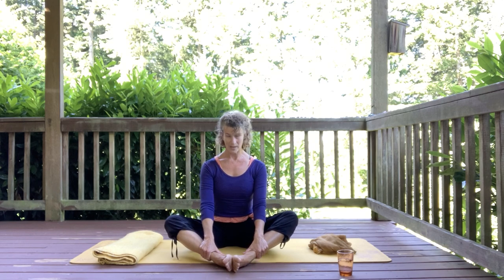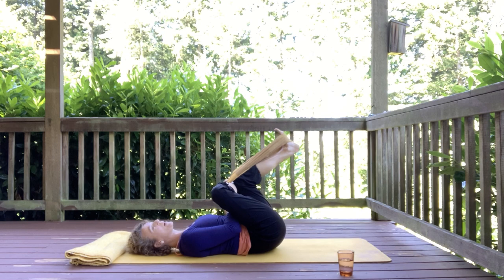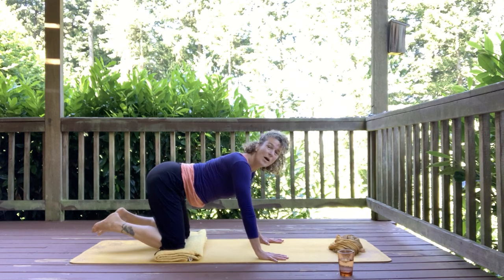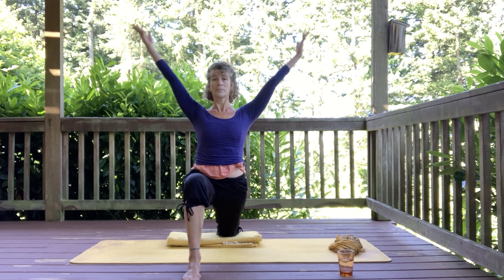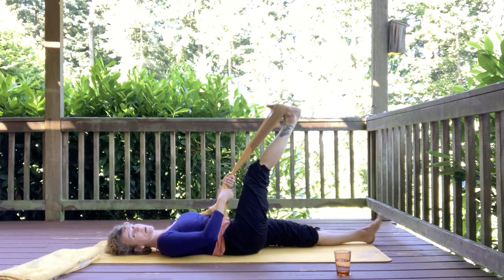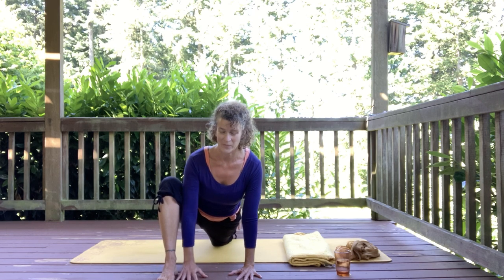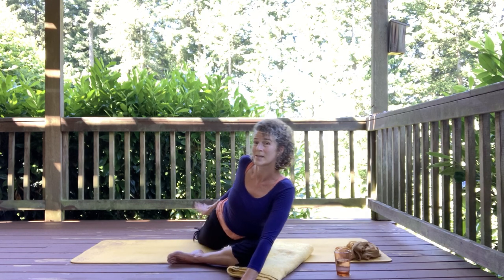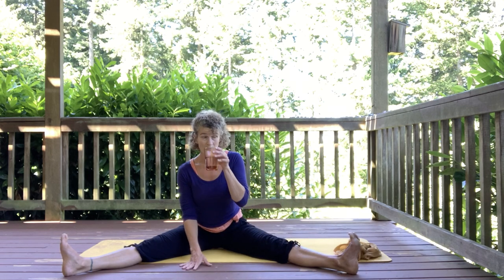Stretch & Relax ~ “Hips all around”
Summer of 2020
Joy of Movement

This class is designed for my Humboldt State University students (Stretch & Relax, Yoga & KIN 339/Teaching Group Exercise) for Fall semester of 2020